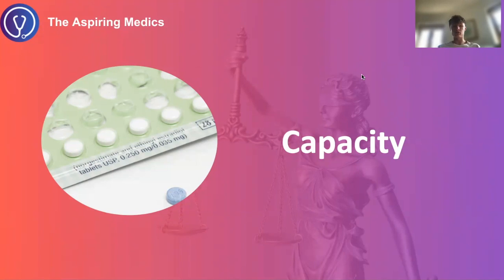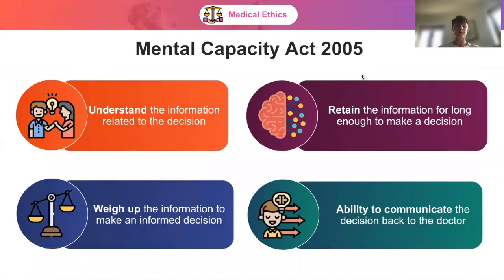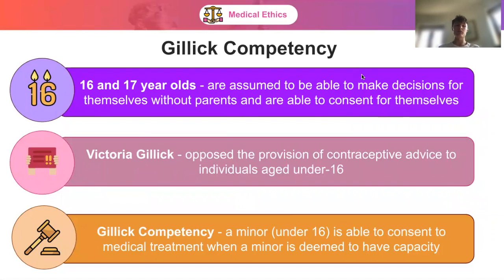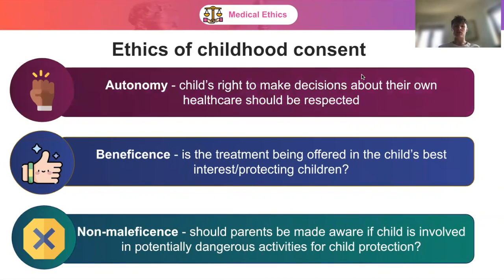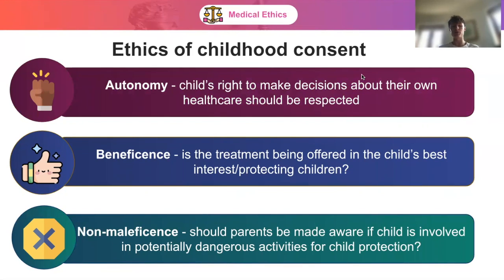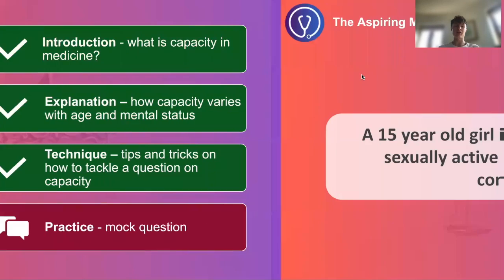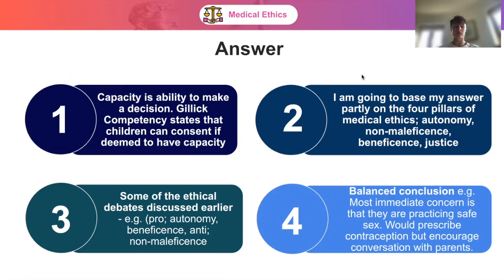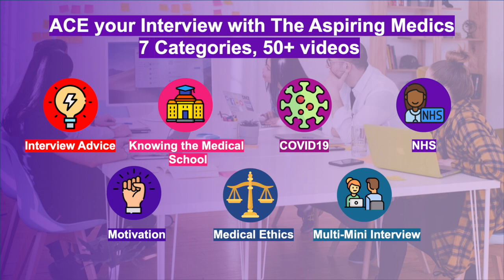Capacity & Consent | Medical School Interviews | The Aspiring Medics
In this video, Luke takes you through what capacity is, why it's important, and how doctors assess for capacity. He also takes you through a sample capacity question that could come up in your medicine interviews via medical school interview questions.

Timestamps:
00:00 What is capacity?
02:36 Gillick Competency
06:29 Techniques to answer capacity questions
07:32 Mock Question